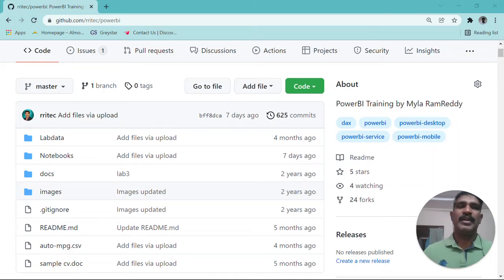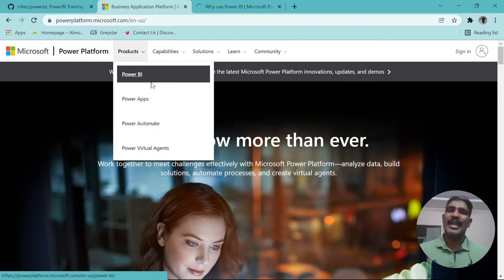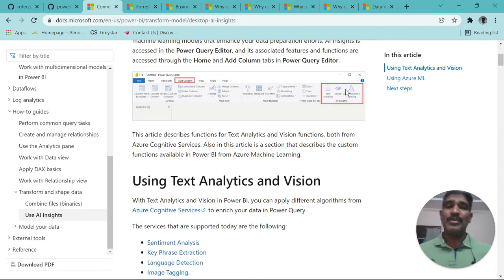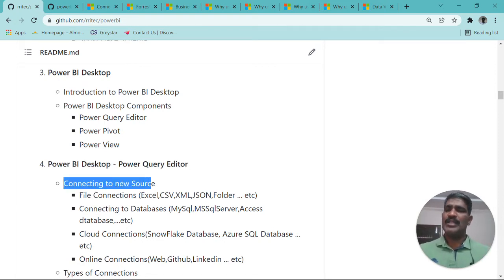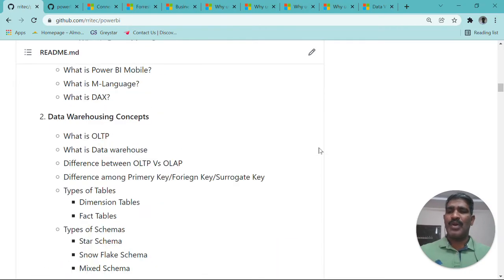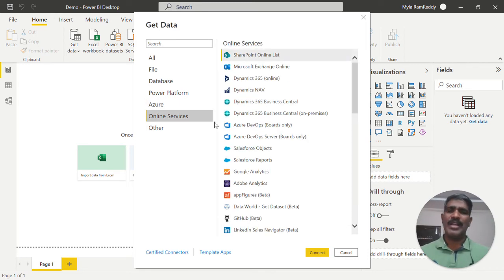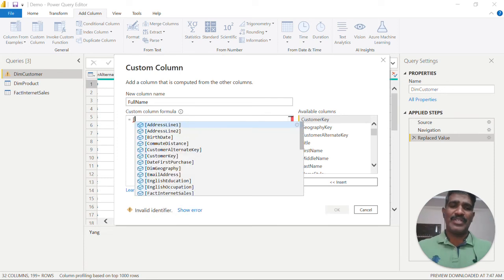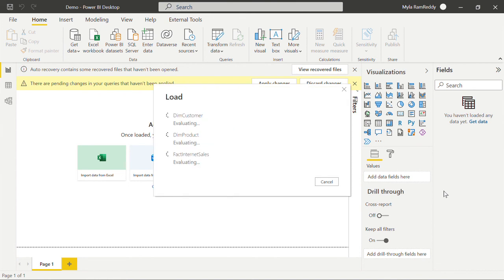Power BI Demo 1